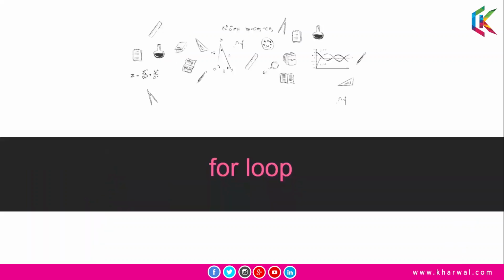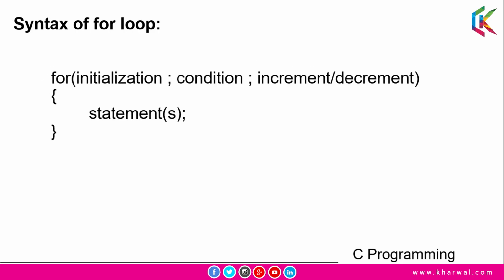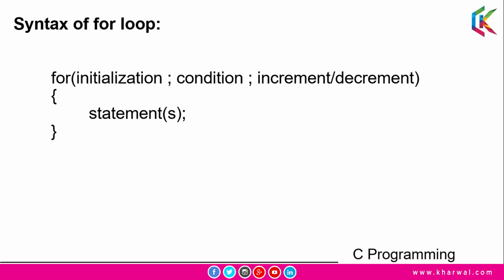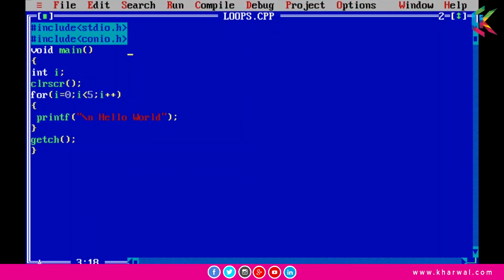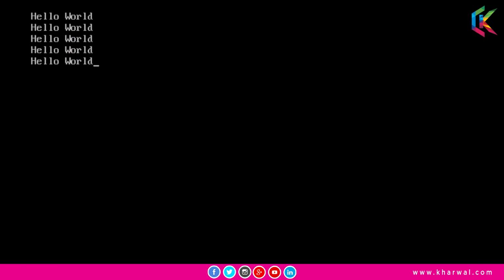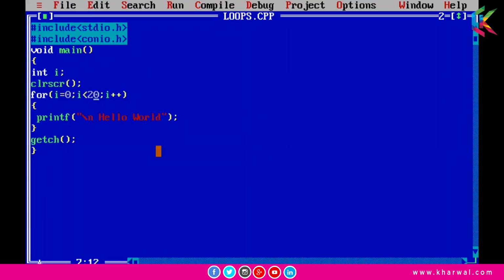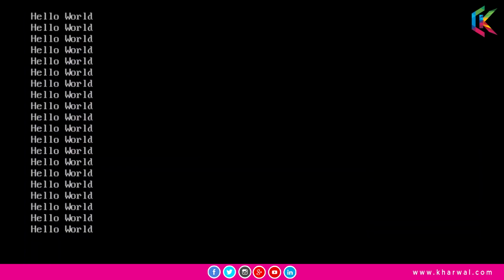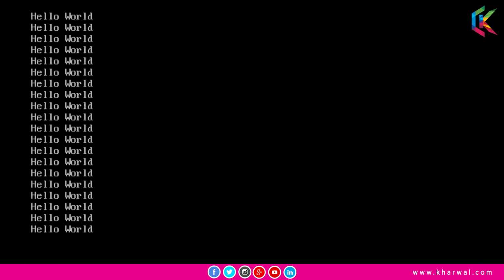For Loop | Loops In C Programming - Part 02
Topics Covered in this lecture:

1. for Loop

2 Dimensional Array | Array In C Programming - Part 07